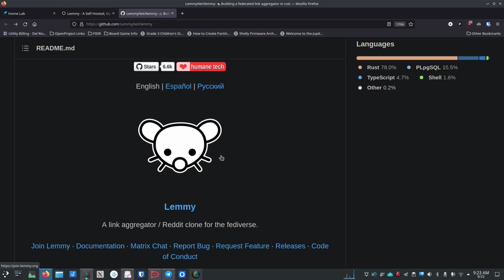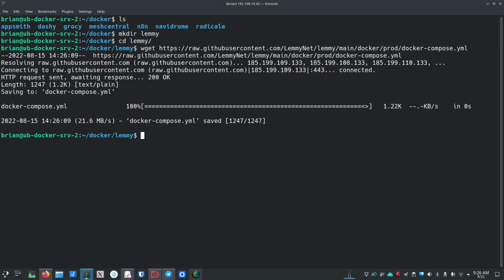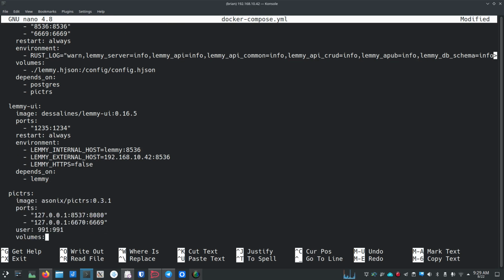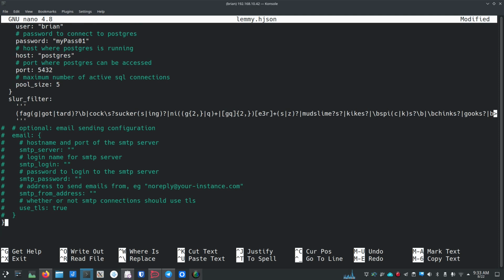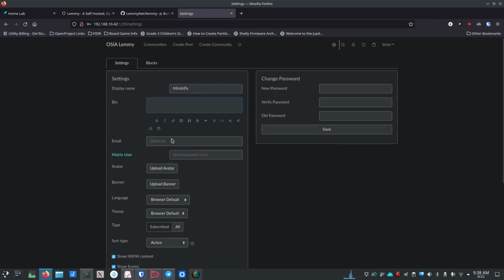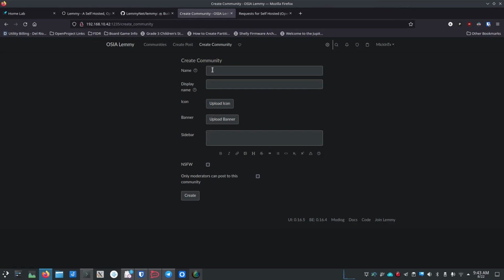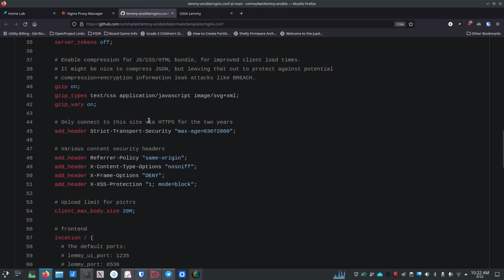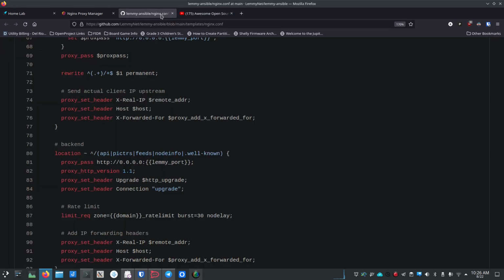Lemmy - an Open Source, Federated, Self Hosted Reddit alternative.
LINKS
Show Notes

TIMESTAMPS
00:00 Beginning
00:09 Introduction to Lemmy
01:21 Thank you to my Patrons at Patreon, and to my subscribers on YouTube
02:00 Supporting the Lemmy Open Source Project
02:30 Installing Lemmy with Docker and Docker-Compose
13:20 Testing our New Lemmy site in the Browser
14:25 Fixing an omission in my Configuration
15:25 Re-testing our new Lemmy Site
17:30 Setup a Domain URL with a Reverse Proxy
18:15 Necessary! Custom Locations in Reverse Proxy
22:15 Test our SSL enabled Lemmy Site